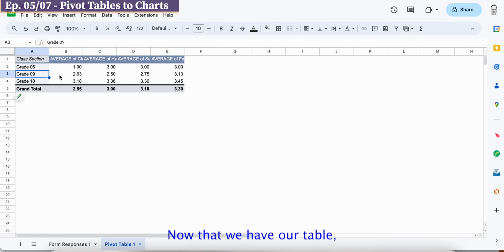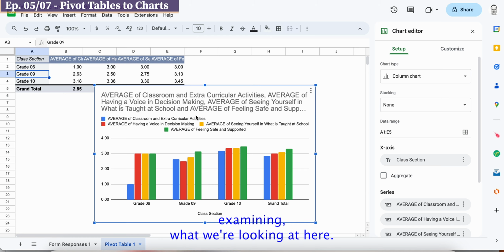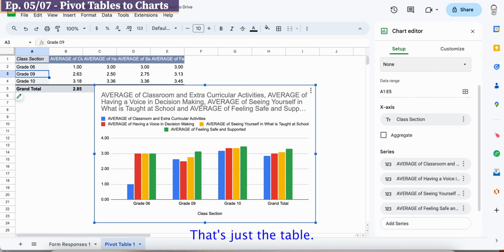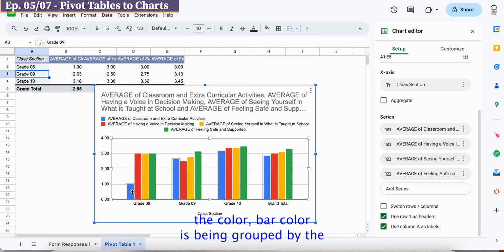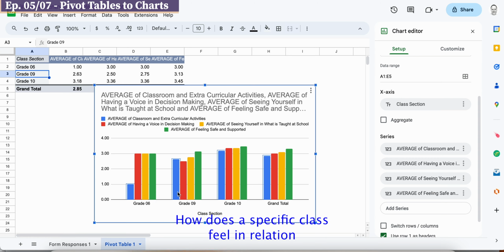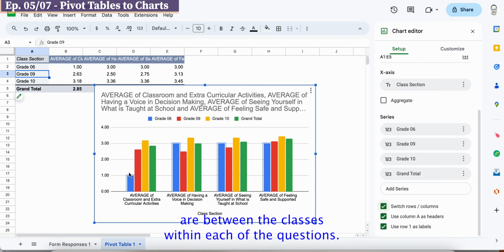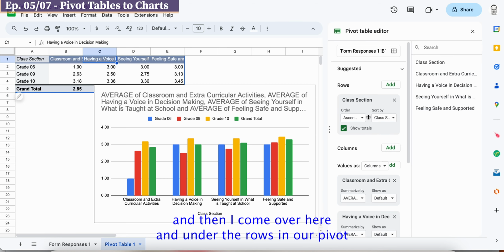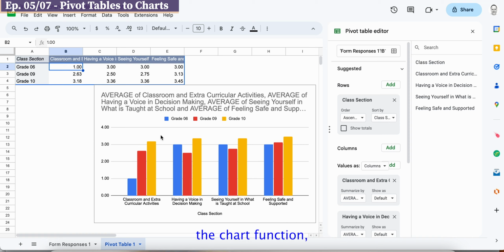Ep 05 Setting Up Charts from Pivot Tables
This video and exercise demonstrates how to arrange values and variables to illustrate on a visual chart and examines how to manipulate the visual chart data setup configuration while making various types of inquiries into the data.